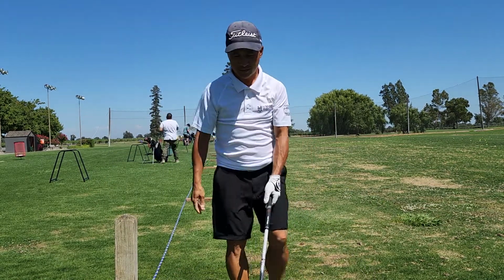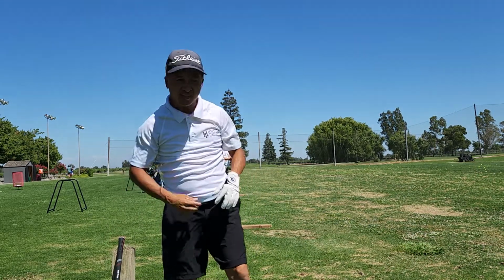using my belt to help in the swing